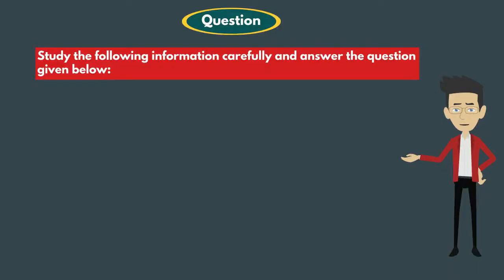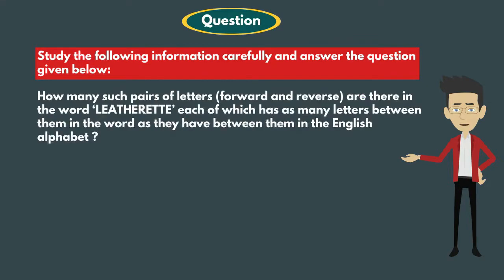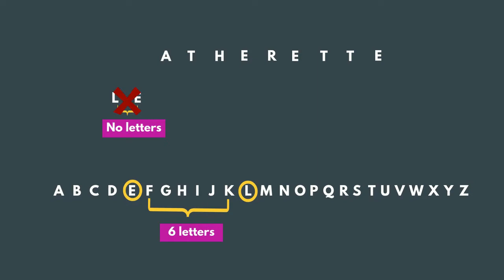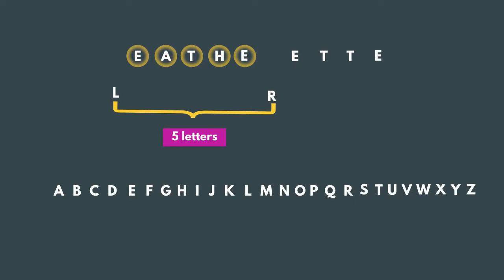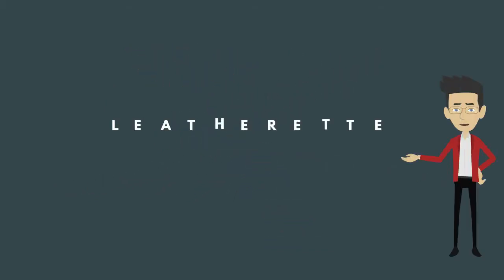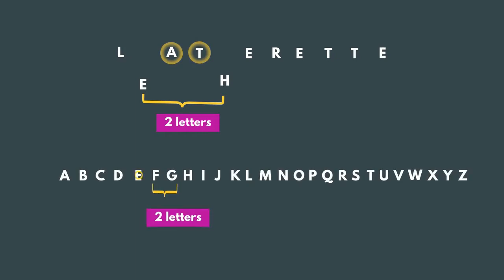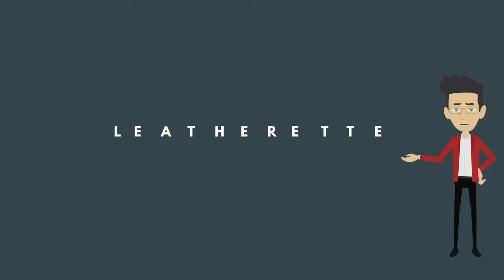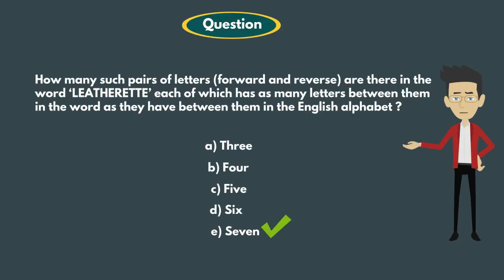Word Formation 6